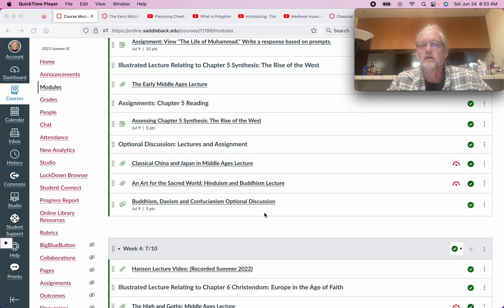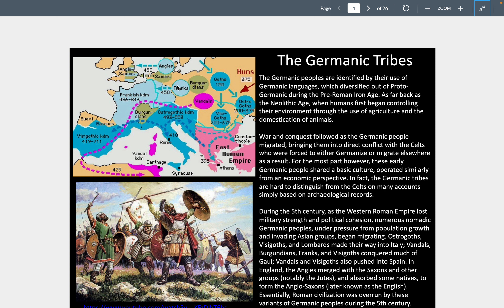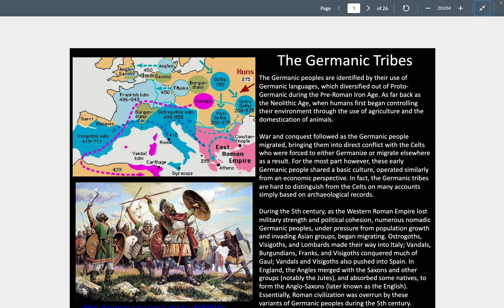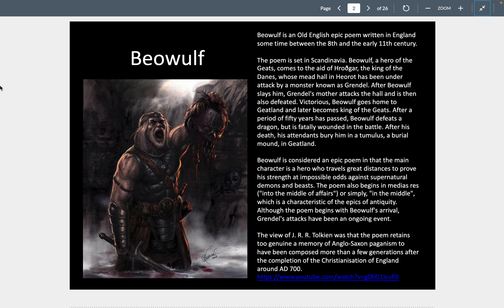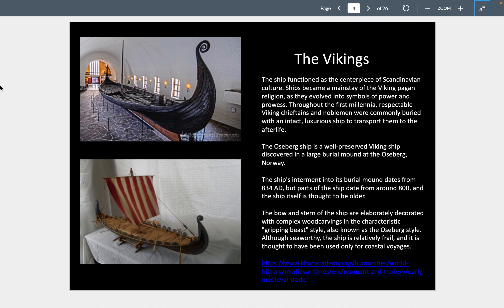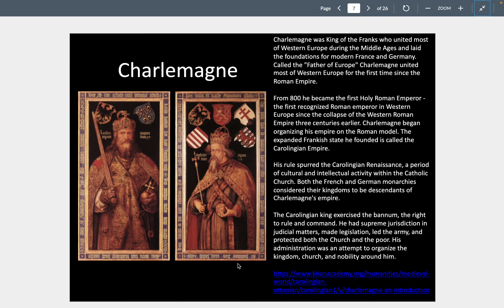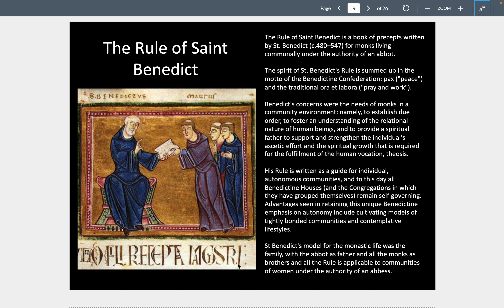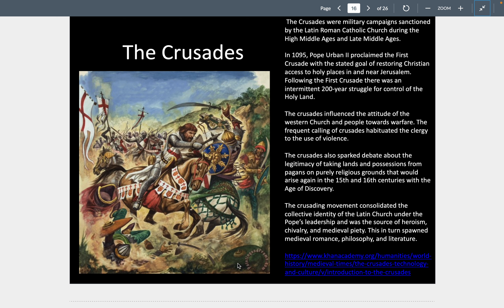Introduction to the Humanities Pt. 5: The Early Middle Ages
Lectures on the Early Middle Ages in Europe and a brief lecture on classical China.